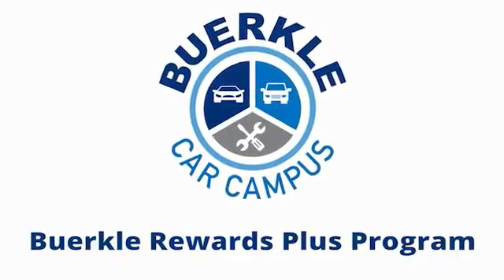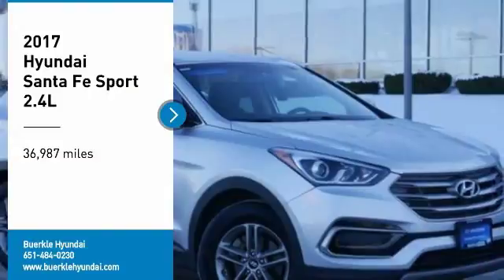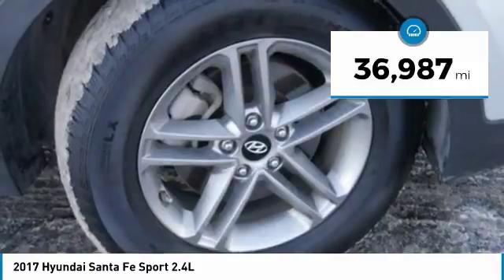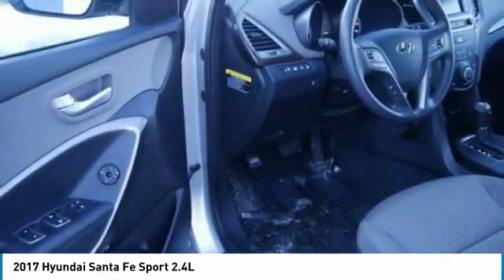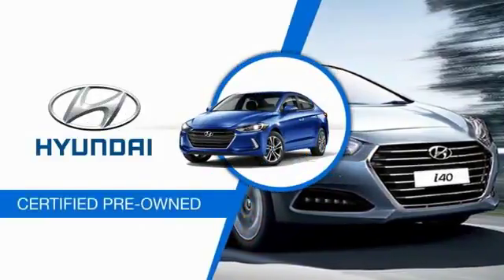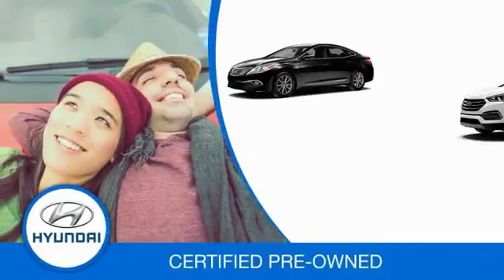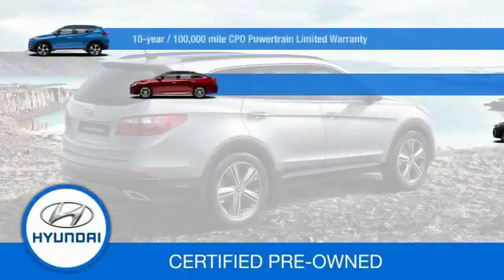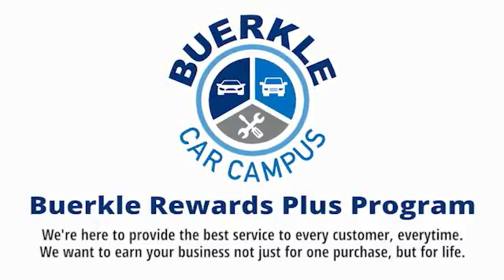2017 Hyundai Santa Fe Sport Saint Paul, White Bear Lake, Minneapolis, Inver Grove Heights MN P48012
Buerkle Hyundai
3350 Highway 61 North

Buerkle Hyundai
3350 Highway 61 North

Recent Arrival! CARFAX One-Owner. Clean CARFAX. Exterior Parking Camera Rear, Front Bucket Seats, Heated door mirrors, Remote keyless entry, Steering wheel mounted audio controls. 26/20 Highway/City MPGbrbrSparkling Silver 2017 Hyundai Santa Fe Sport 2.4 Base 4D Sport Utility AWD 6-Speed Automatic with Shiftronic 2.4L I4 DGI DOHC 16VbrbrHyundai Details:brbr * Powertrain Limited Warranty: 120 Month/100,000 Mile (whichever comes first) from original in-service datebr * Warranty Deductible: $50br * 150+ Point Inspectionbr * Includes 10-year/Unlimited mileage Roadside Assistance with Rental Car and Trip Interruption Reimbursement; Please see dealers for specific vehicle eligibility requirementsbr * Roadside Assistancebr * Limited Warranty: 60 Month/60,000 Mile (whichever comes first) from original in-service datebr * Vehicle Historybr * Transferable WarrantybrbrbrBuerkle--- A Better Way to Buy! Our promise to you Wondering about our used car prices? At Buerkle, all of our used vehicles are priced to market value. We use the best software tools available to compare the prices of dozens or hundreds of similar vehicles and ensure we are priced right. We constantly watch the market to ensure we are competitive. Our goal is always to give you the best value, up front. In addition, every used car is inspected in our shop by experienced technicians and comes with an inspection report, CarFax and available service history, and Buerkle Rewards benefits. If it doesnt pass our safety inspection, we wont sell it to you. Still not sure how used car pricing works? Ready for a written price quote with our best available price? Just send us an e-price request and we will send it to you! We encourage you to get in contact with us if you have questions we are here to answer them!